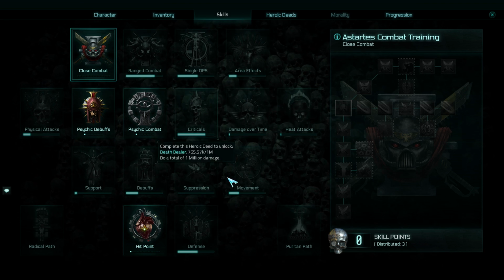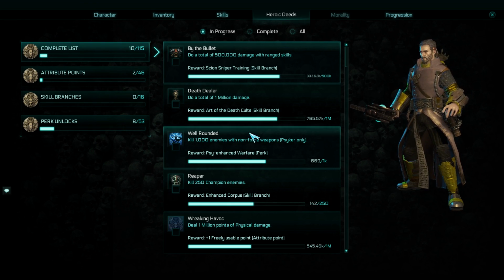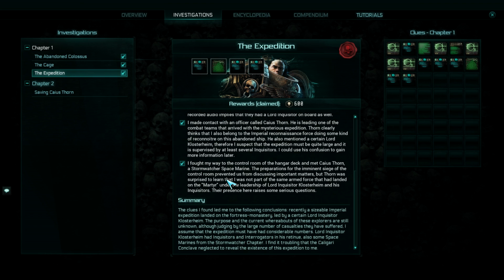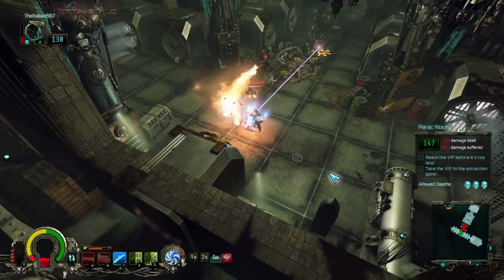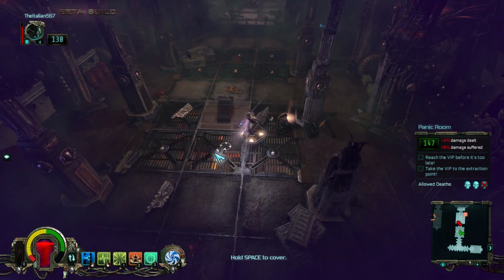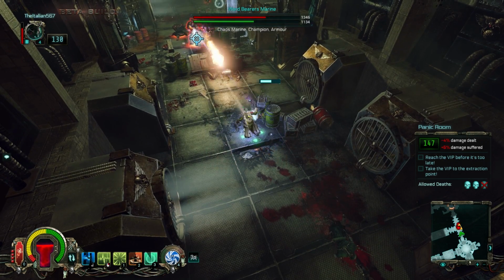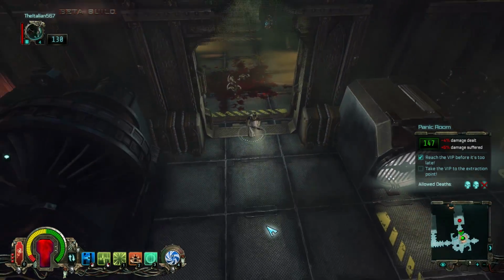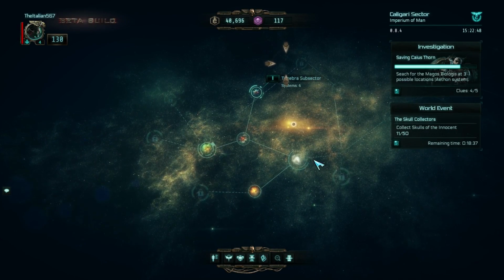Inquisitor - Martyr: Updated Gameplay + Impressions & Recommendations!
Alright guys, it looks like the game fully launches on June 5th. Super stoked on this game as it has come a LONG way from the beta in October up to now. Couldn't be happier with the outcome as I think we get our first real good ARPG with this game. It really paves the road for a possible great future with future Inquisitor games. This is supposed to be the first in a series